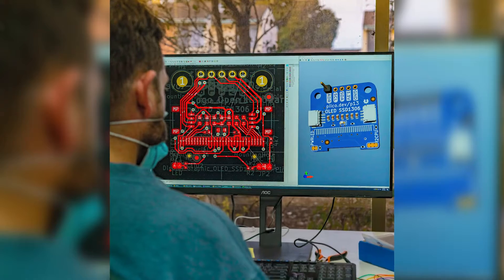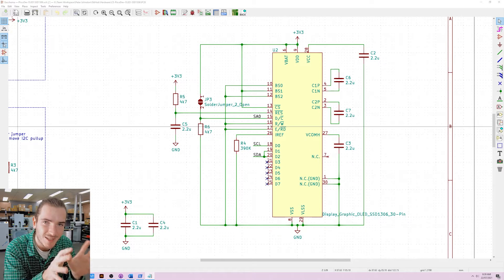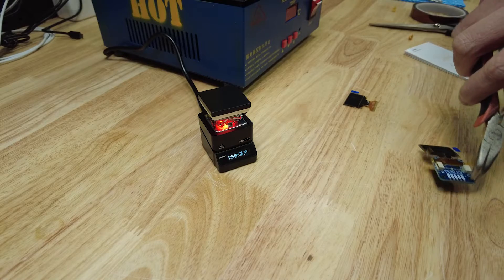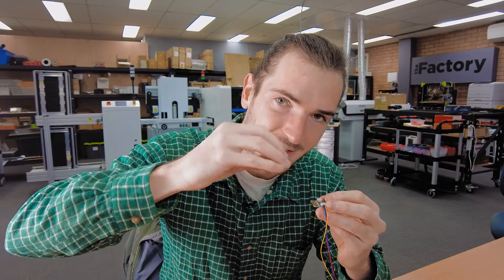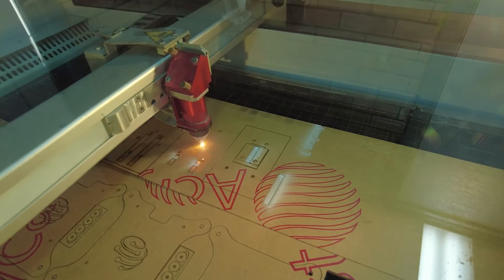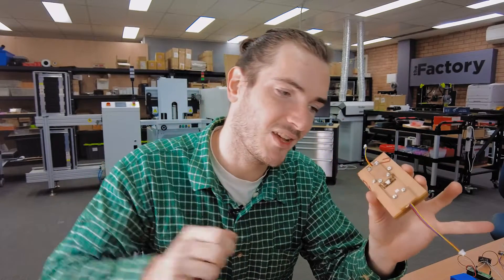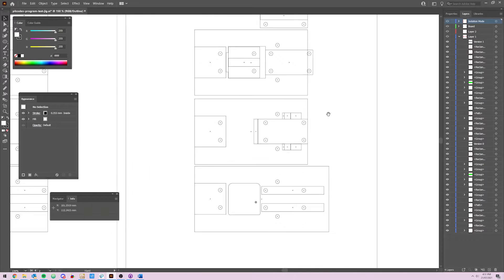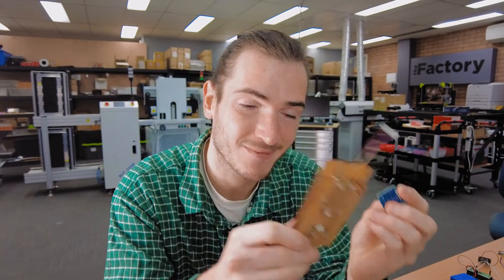The Factory | Optimising a PiicoDev Prototype Display Module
This week in TheFactory we're showing off a new OLED display prototype. These will be a challenging board to assemble in quantity, but a well worth addition to PiicoDev. Graphic displays are such a powerful addition to any MicroPython project - in this short demo the Raspberry Pi Pico is displaying uptime, text and a few graphic lines.

We've also worked on the mechanical jig from last week, improving the sliding mechanism and refining the dimensions.